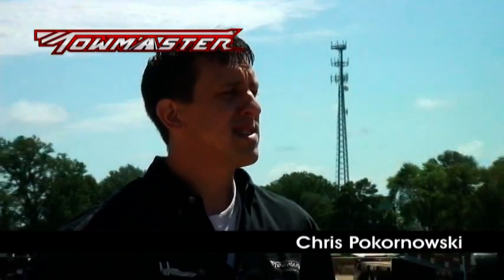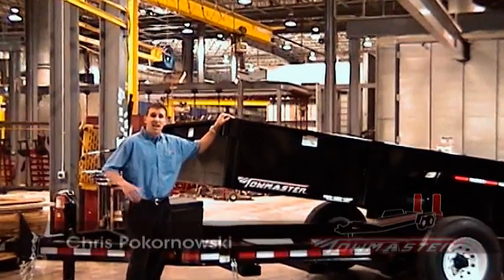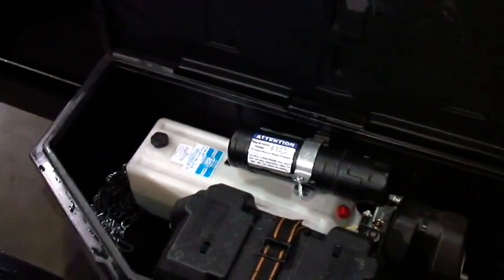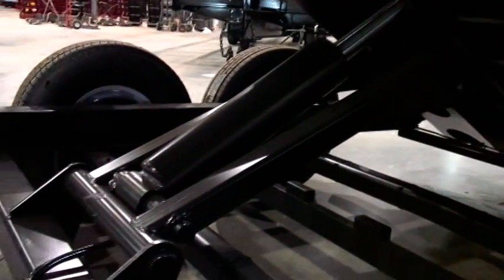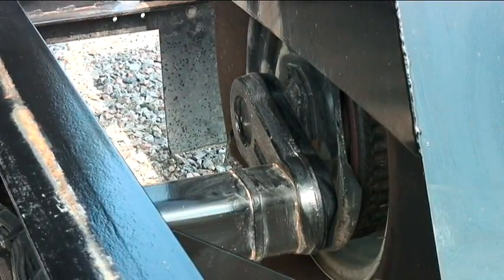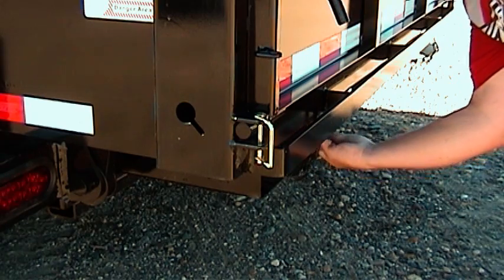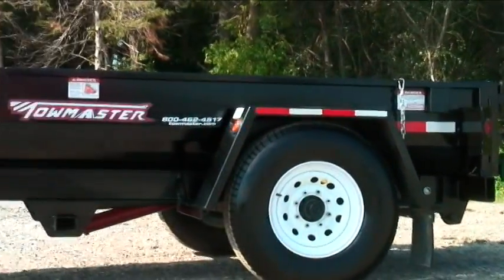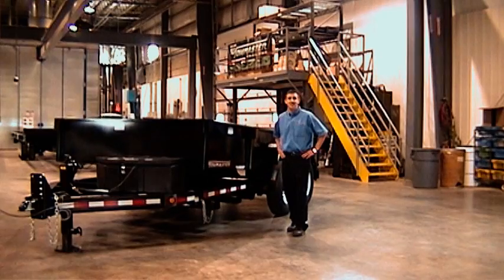Towmaster Hydraulic Dump Trailers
Our hydraulic dump trailers are perfect for hauling your skid-loader to the job site, hauling dirt, sand or debris, then hauling your skid-loader back home. Towmasters HD trailers feature a power-up/gravity-down hydraulic hoist. A poly box houses the self-contained hydraulic system; power from the vehicle is not required. Many options available. The T-HD10L, T-HD12 and T-HD14 feature a square body while the T-HD5L features a patent pending radius dump body.